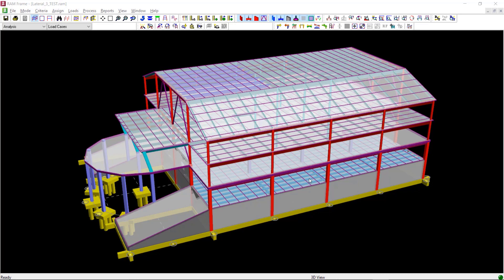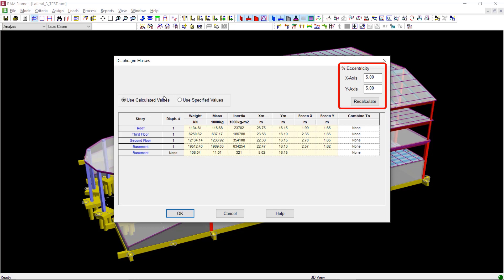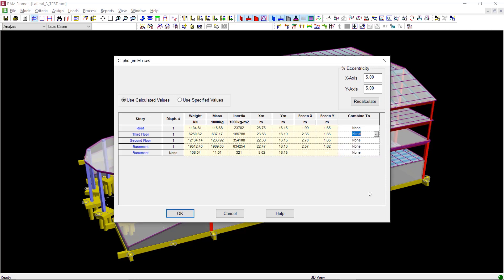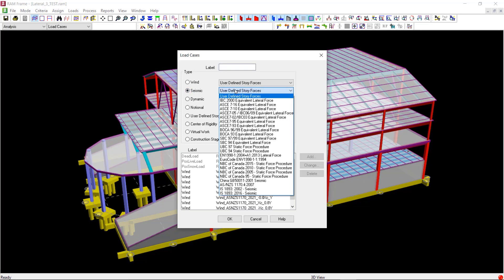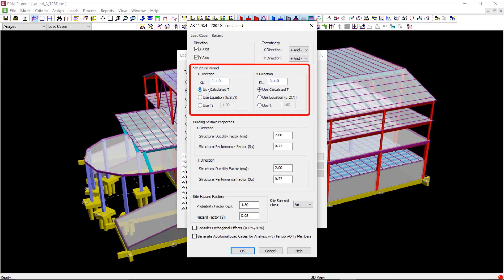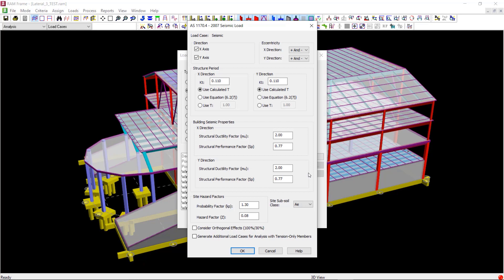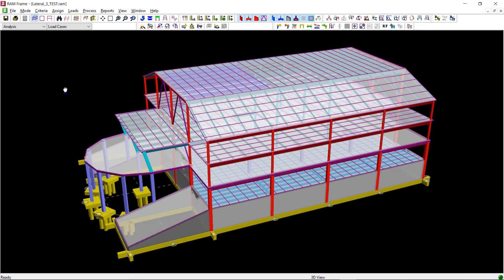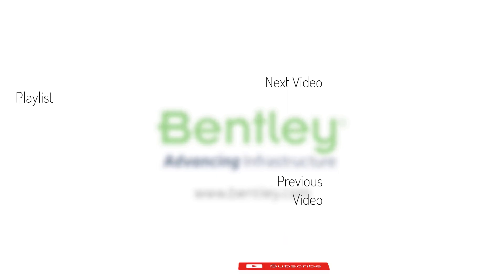Generating Seismic Loads in RAM Frame according to the AS/NZ 1170.4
In this video, you will learn how to generate static seismic loads in RAM Frame according to the Australian/New Zealand Seismic Code.
0:00 Introduction
0:23 Reviewing the Seismic Masses
3:06 Generating the Static Seismic Load Cases
6:49 Reviewing the Seismic Loads in the Loads and Applied Forces Report